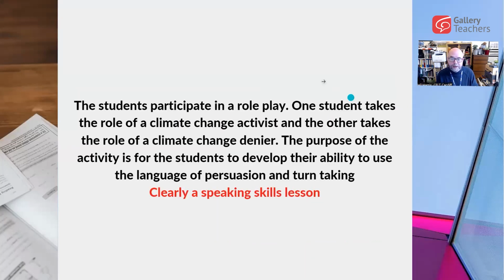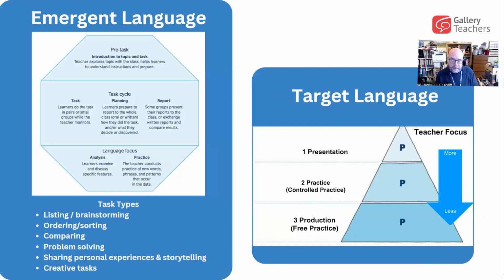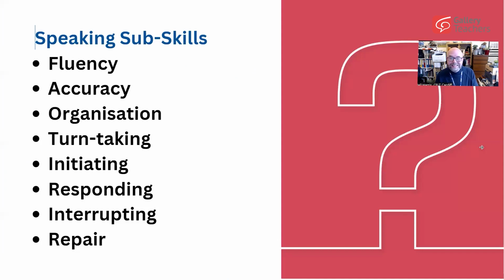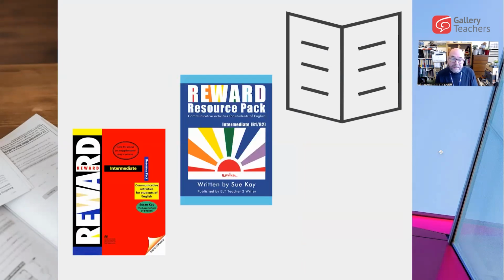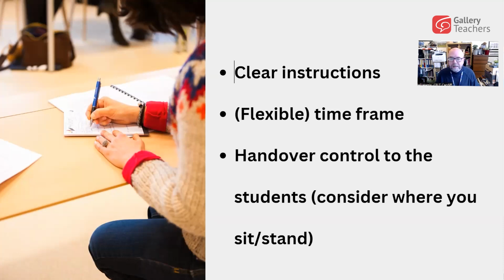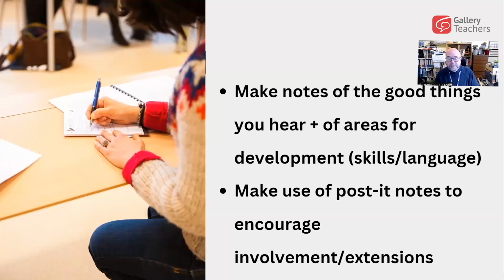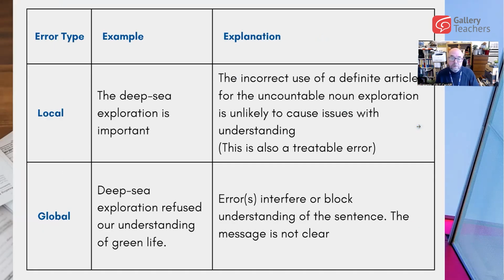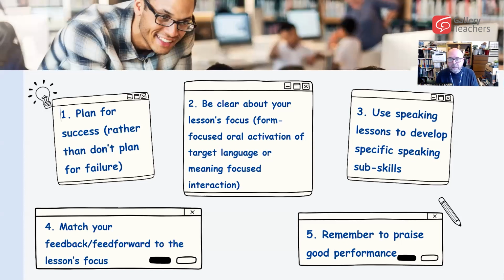The Alpha and Omega of Speaking | TEFL webinar | ELT Masterclass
Presented by Neil Harris – Teacher Trainer & Director of Marketing@CELT Language School.

Introduction:
For many students, one of the main motivations for learning English is the ability to communicate with others, be it for study, work or travel. And for many of these purposes, speaking will be a major part of the interaction.

It is important therefore that we are clear as teachers how to make the most of speaking segments and speaking lessons so that our learners have the best opportunity to use English effectively, not just in the classroom but more importantly in real life, too.

That is what this session is all about, setting you and your learners up for success and clarifying what to do at the beginning, during the middle and at the end of each speaking session.